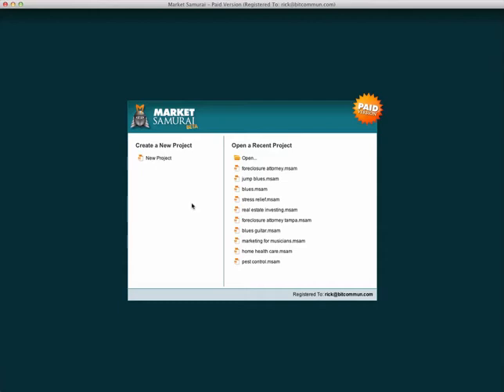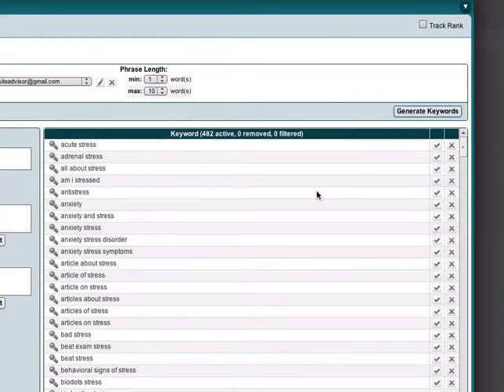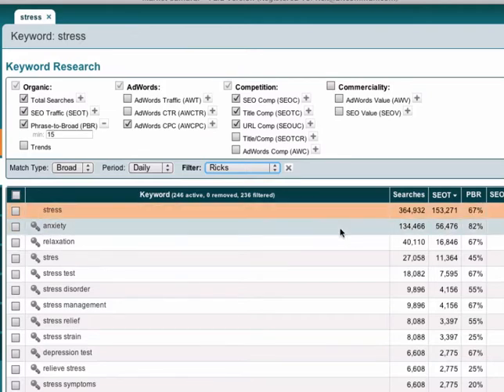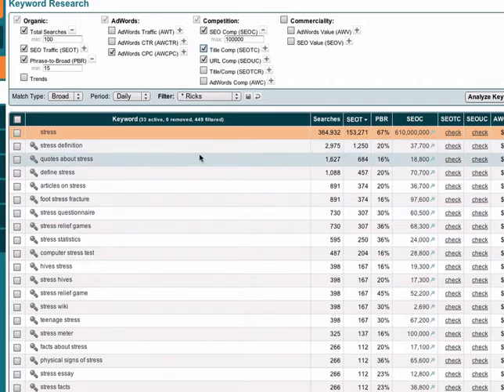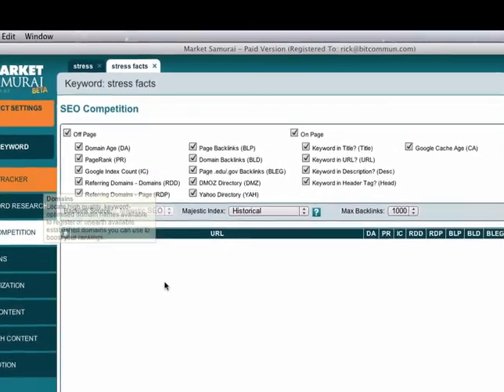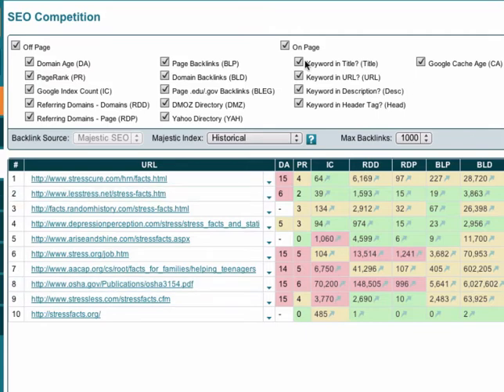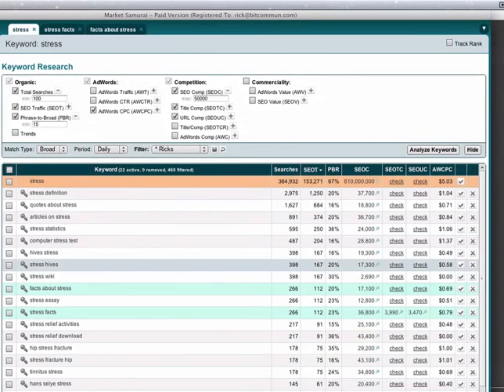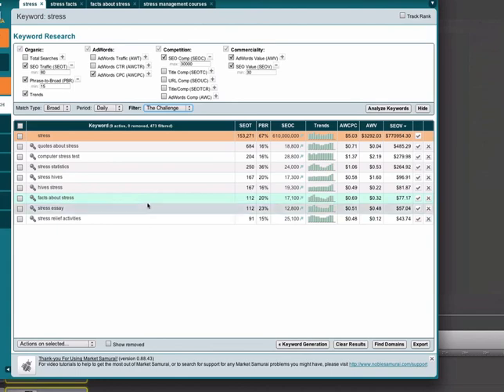Market Samurai the Movie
Learn why Market Samurai is my favorite keyword and market research tool.